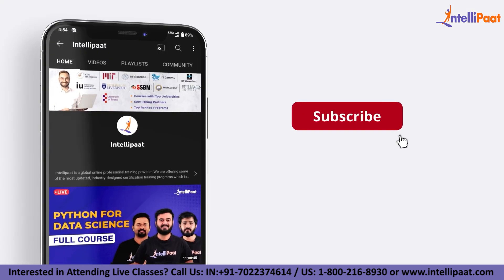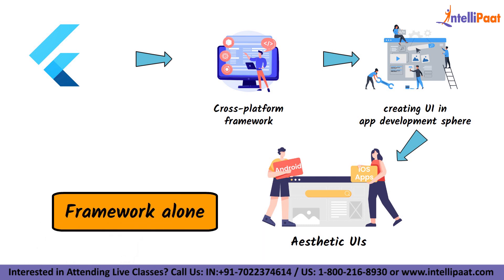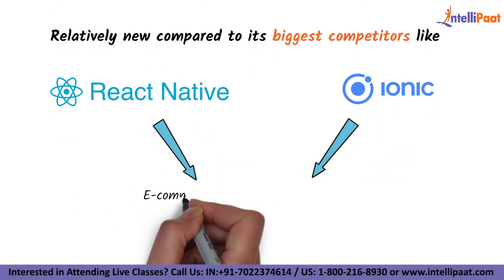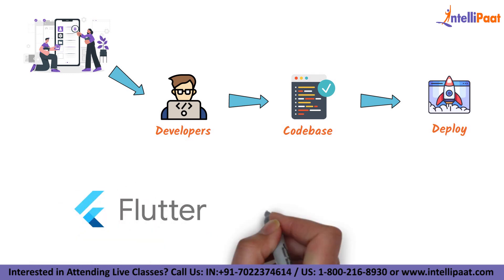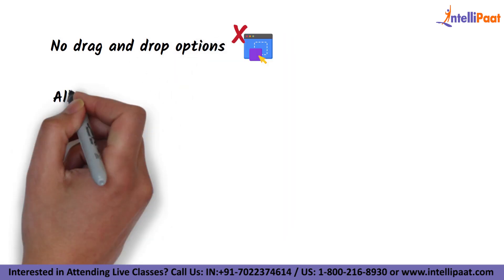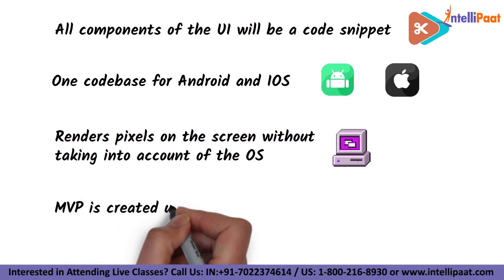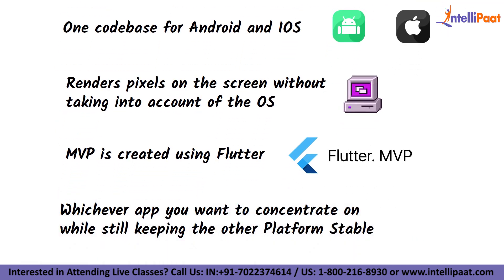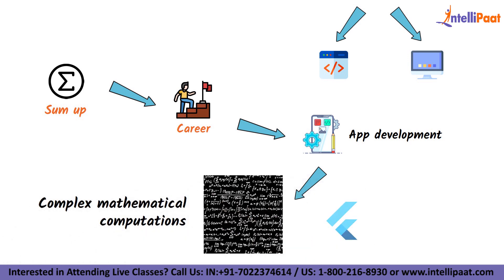What Is Flutter | Flutter In 3 Minutes | Flutter Explained | Learn Flutter | Intellipaat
Intellipaat Edge
1. 24*7 Life time Access & Support
2. Flexible Class Schedule
3. Job Assistance
4. Mentors with +14 yrs
5. Industry Oriented Course ware
6. Life time free Course Upgrade